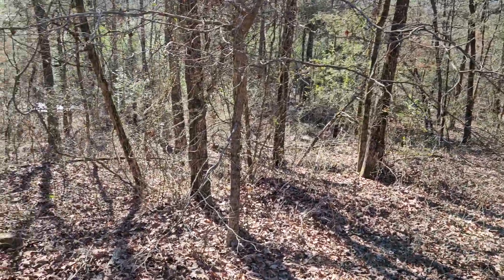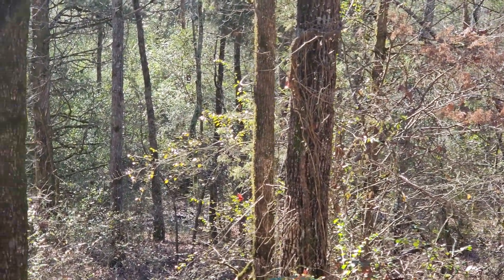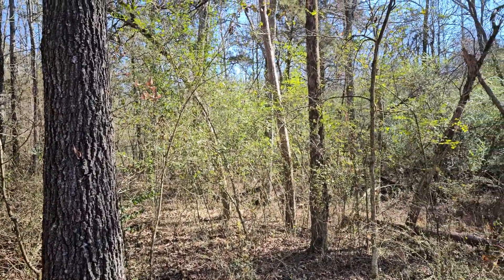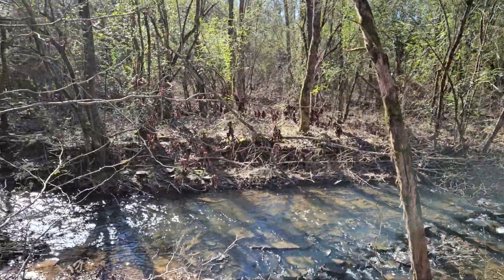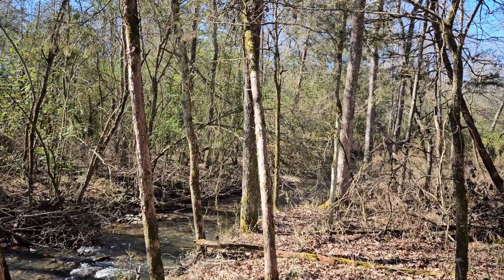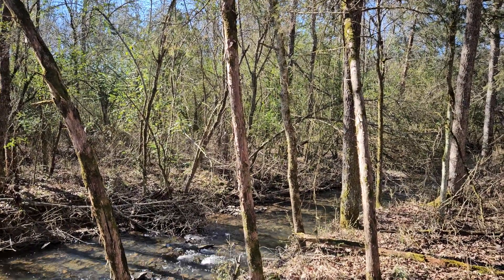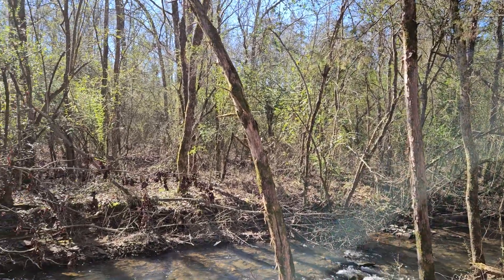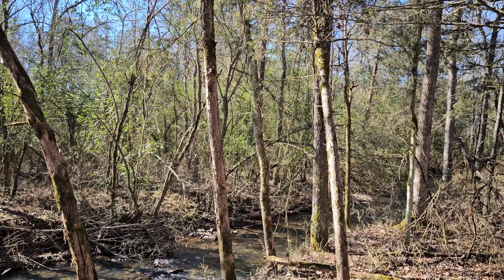Chinese privet at the creek.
Just a video of the problem with Chinese privet on our property.